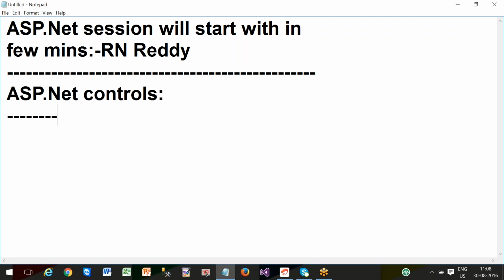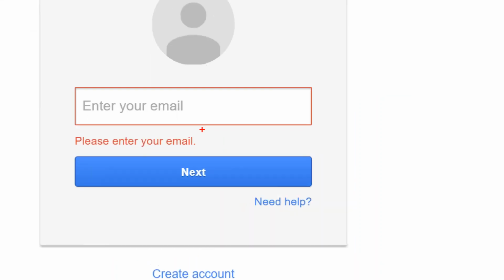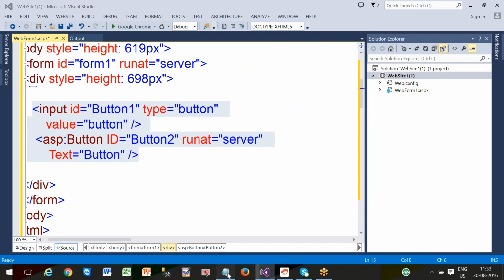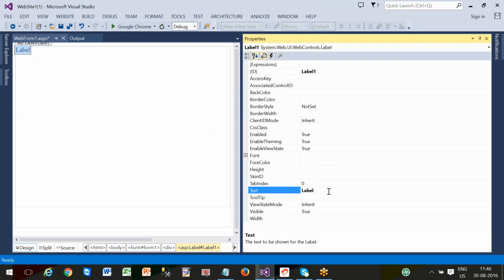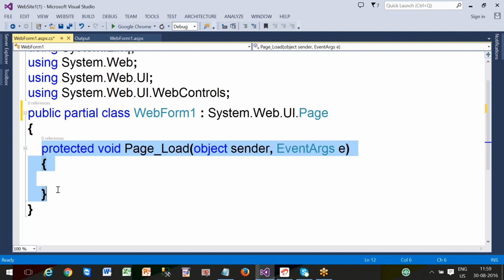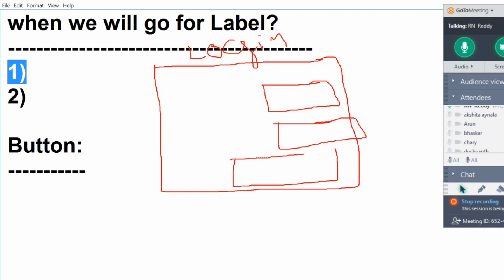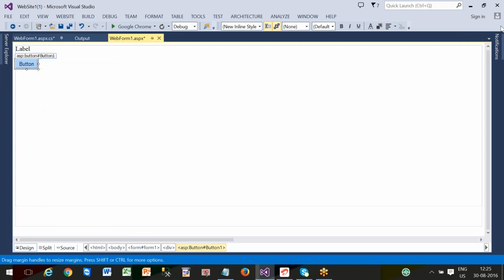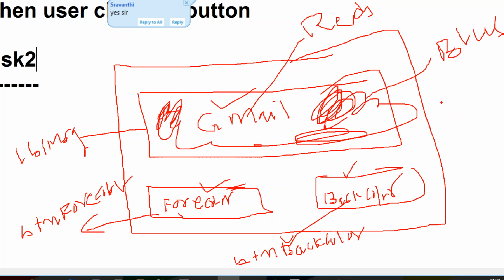ASP Net Fundamentals Class 3 By RN Reddy Sir